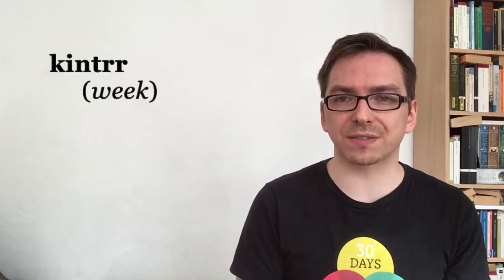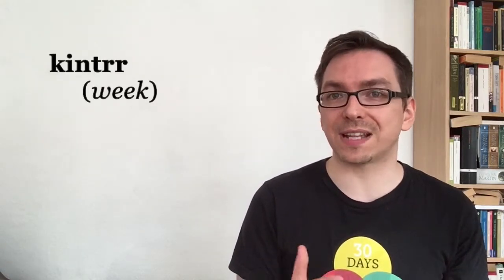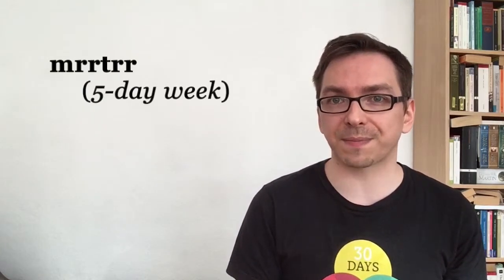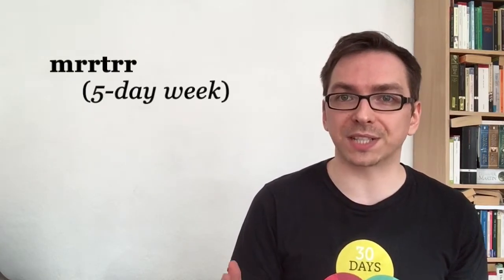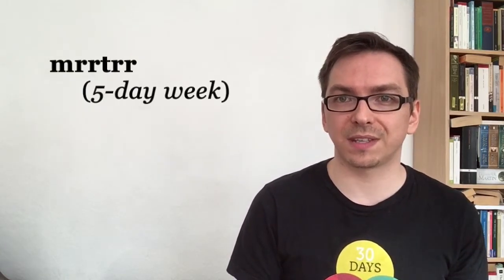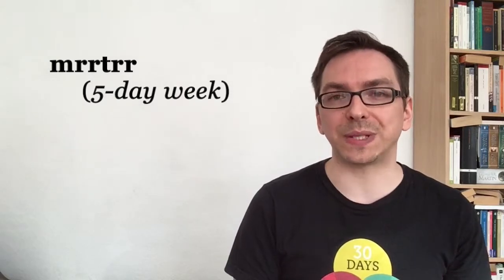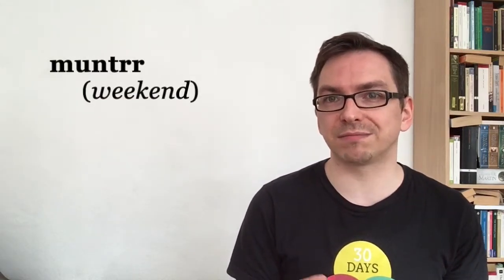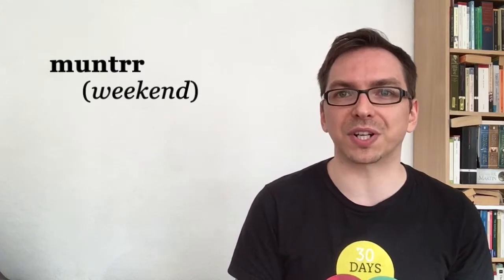Tsyeytsyìp | Bite-size Na'vi: Days of the week (Srr kintrrä)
This bite-size clip introduces the days of the week in Na’vi, after the number concept, introduced